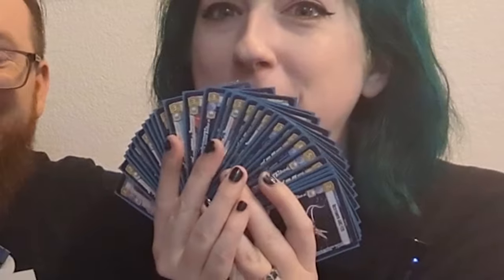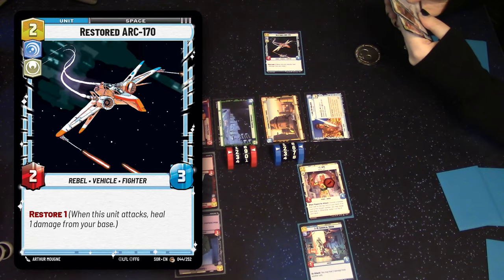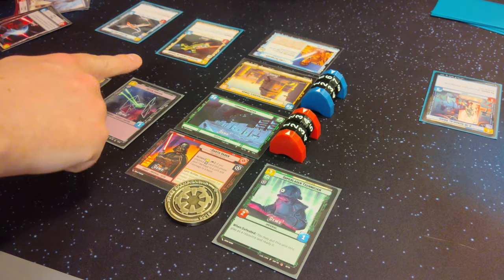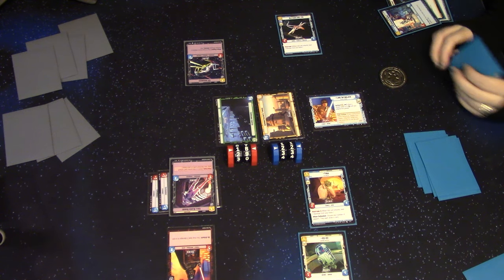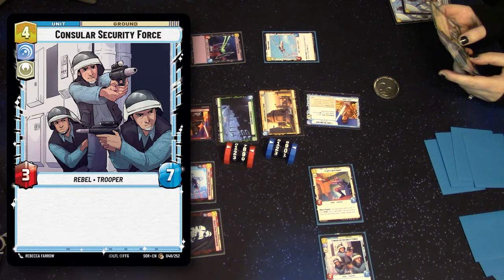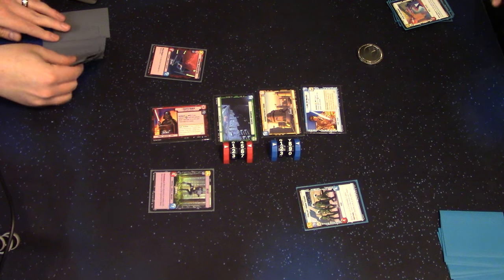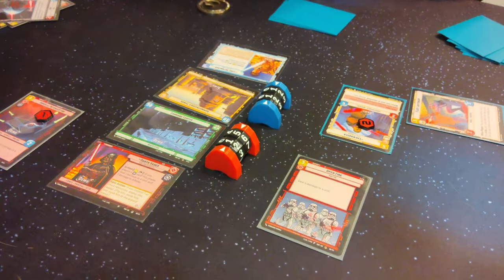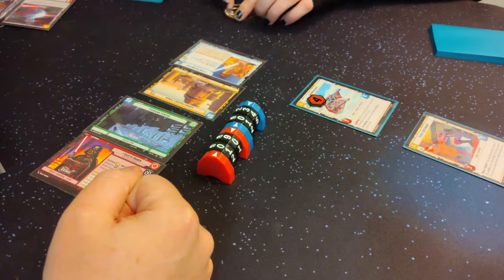Star Wars Unlimited Tested Our Marriage!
We get a game in with the Unlimited Demo Decks!